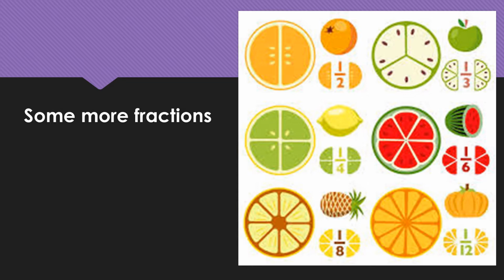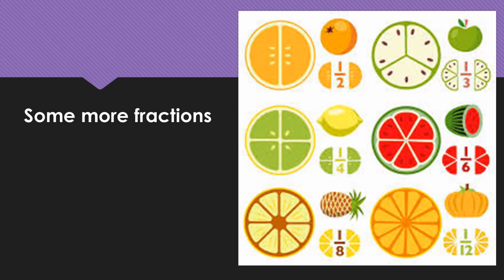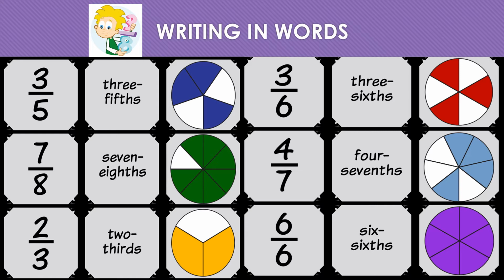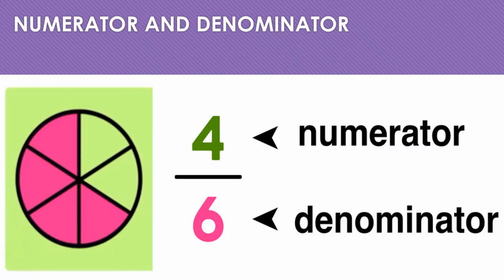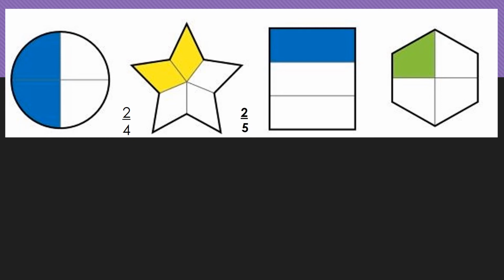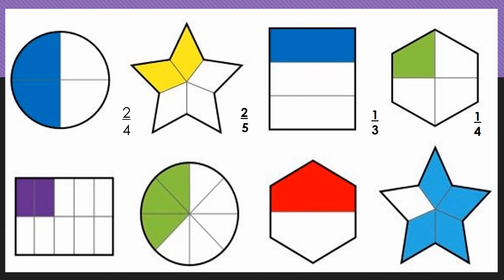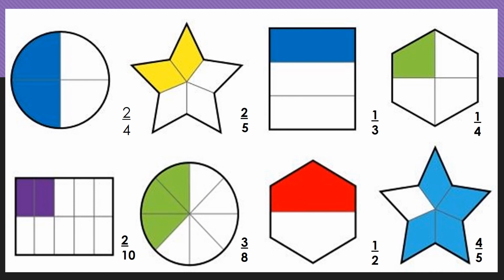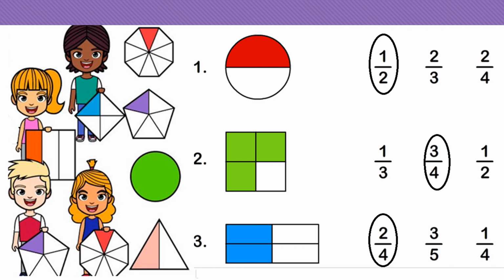Ch 8: Fractions ; class 3 Maths -Video 2 ( Nov)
writing in words, different fractions, numerator and denominator ,  fractions of shaded region